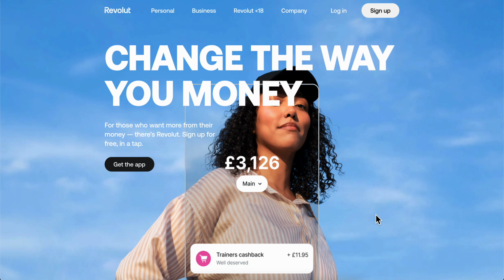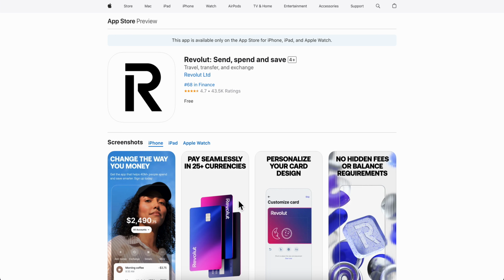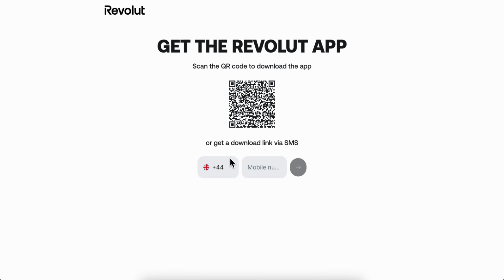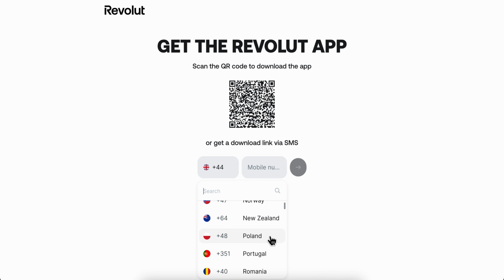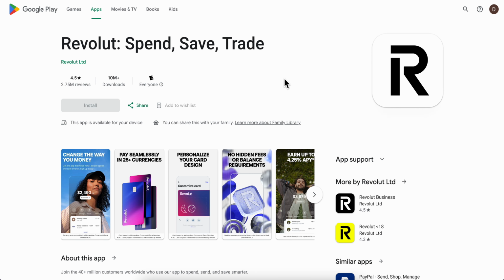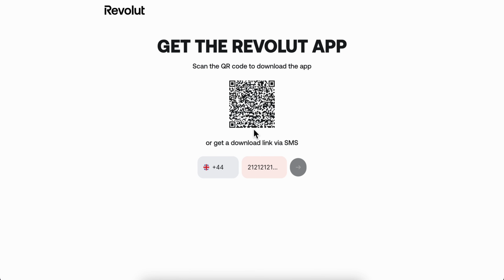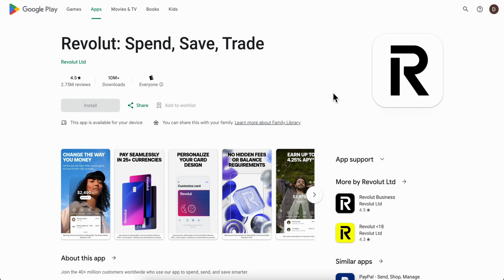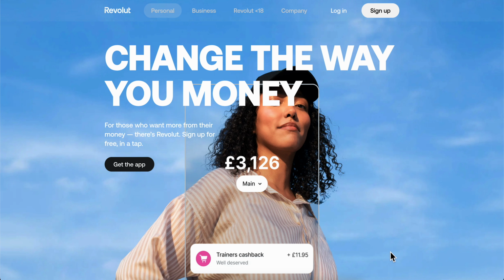How to Create Account Revolut (2024) EASY Tutorial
Creating a Revolut account is a simple and efficient process that can be completed within minutes. To start, download the Revolut app on your mobile device or visit their website. Next, click on the "Sign Up" button and enter your personal information such as name, email, and phone number. Then, create a strong password for your account.

After that, you will be prompted to verify your identity by taking a picture of your ID and a selfie. Once verified, you can proceed to add your preferred payment method and start using your Revolut account for seamless international transactions. We prioritize the security and convenience of our users, making the account creation process hassle-free.